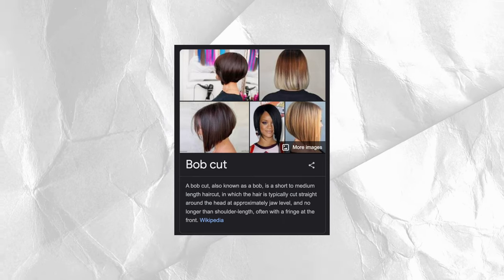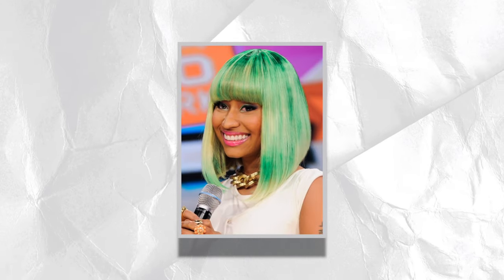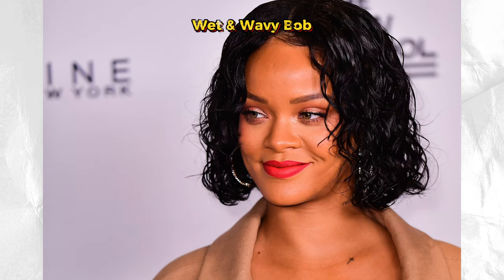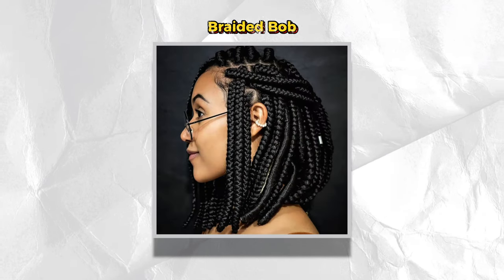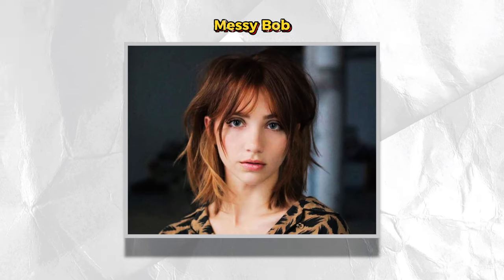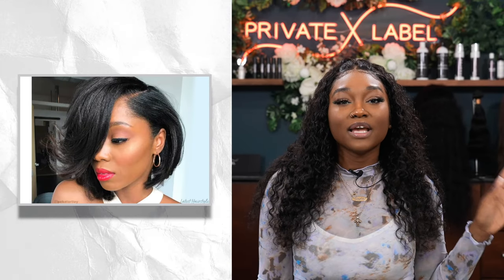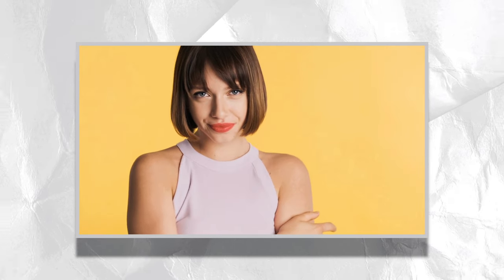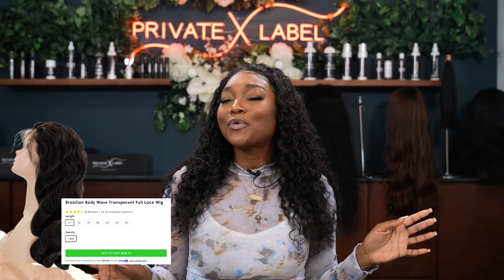Discover Your Ultimate Bob Style: A Comprehensive Guide to Alluring & Timeless Bob Wigs!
Discover the perfect bob hairstyle in this comprehensive guide, covering various types, lengths, textures, and colors of this classic and timeless hairdo.

Bobs are not only versatile but also great for growing out your hair or getting a fresh new cut. From the traditional asymmetrical bob to the A-Line, Cleopatra, middle part, sleek, curly, wavy, wet & wavy, shaved, bang, blunt, braided, textured, tilt, 1920s, messy, lob, and color bobs, there's a style for everyone.

Bobs can be styled in numerous ways, like adding layers, curls, or color, and can be worn as short or long haircuts.

Celebrities like Rihanna and Nicki Minaj have made bob hairstyles their signature look, proving that anyone can confidently rock a bob.

Embrace the bob revolution and find your perfect style today!

Let us know your favorite method and any you're excited to try in the comments below!

About Private Label:

Visit us Online for Bundles, Wigs, Closures, and More!

Shop at our Local Showroom:

Atlanta, Georgia
Tucker, Georgia
Lithonia, Georgia
Smyrna, Georgia
Charlotte, North Carolina
Detroit, Michigan